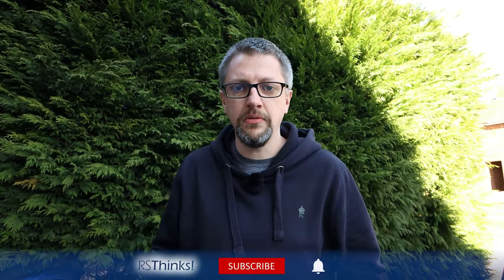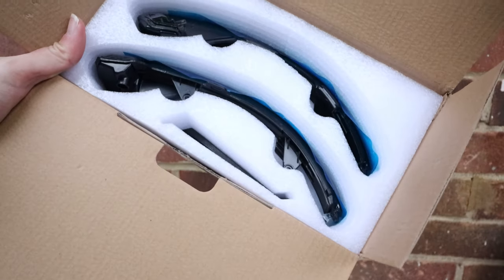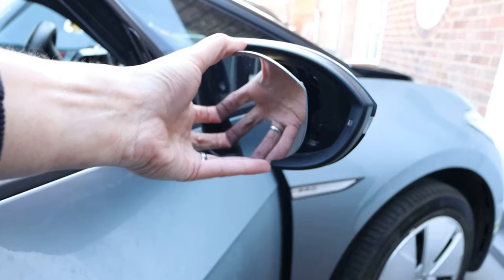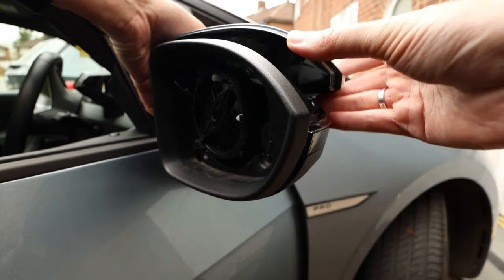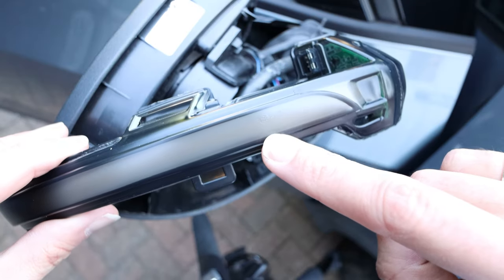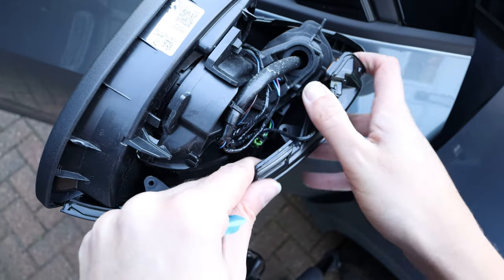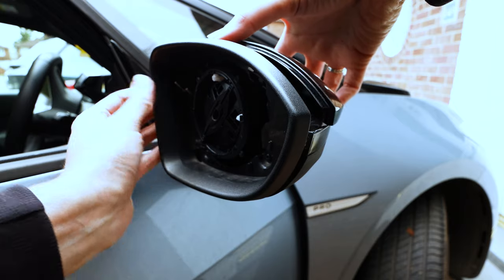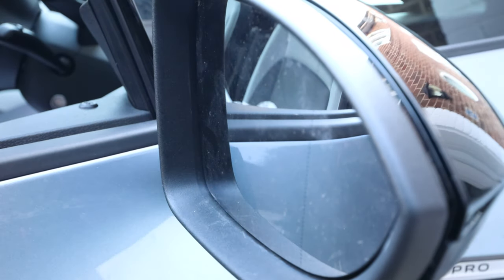Customising your ID.3 - DIY fit, new mirror caps and dynamic indicators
This video shows you the steps to change the mirror caps and fit the upgraded dynamic indicators into the mirror housing of the VW ID.3.

A great way to customise your ID.3 and make it individual.

Not a difficult job for the average DIY'er.

For £50 credit when you sign up to Octopus Energy, use my

For £10 charging credit on Electroverse from Octopus Energy, use this

Links and part numbers, where appropriate, to the items are as follows:
Prices are correct as of 13/4/22.

Car trim removal tools
Torx 10 Screwdriver

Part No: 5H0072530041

Black Mirror Caps, £99.95 - Genuine VW Part - eBay

Dynamic Indicators, £29.99 (Chinese copy, shown as an alternative) - Amazon

These are the ones I purchased.

Part No: 5H0052215